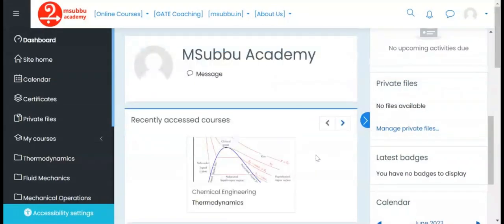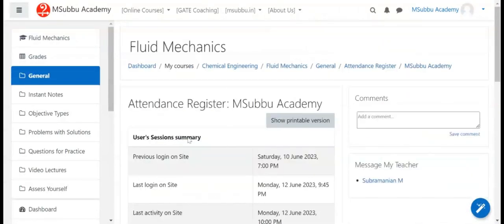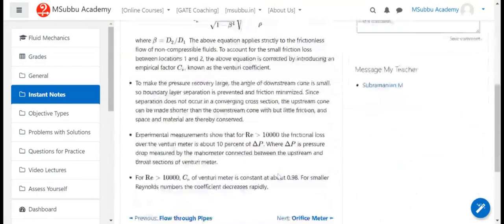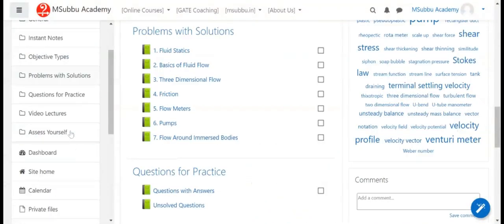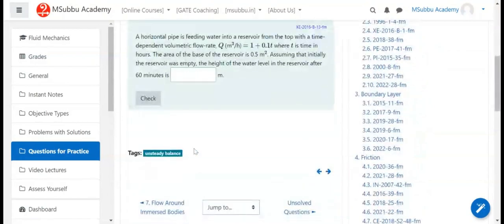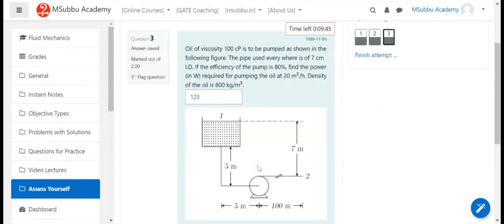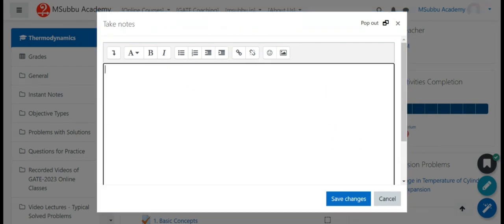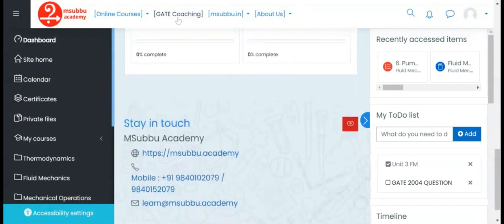Typical Online Course of MSubbu Academy | Chemical Engineering Online Courses and Classes by msubbu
MSubbu Academy's online courses have all the features of a print book. In addition it has features like note taking, bookmark, checklist, self-assessment quizzes, video lectures, and a lot more.

MSubbu's books "An Insight into Chemical Engineering, GATEway to Chemical Engineering, GATEway to General Aptitude" are available in the form of online courses

These courses have all the questions of GATE  Chemical Engineering 1988 to 2023. 95% of the questions are given with detailed solutions.